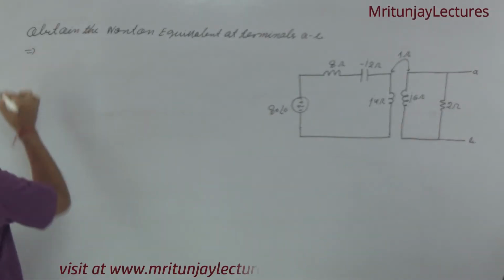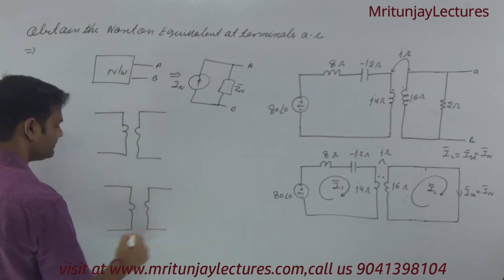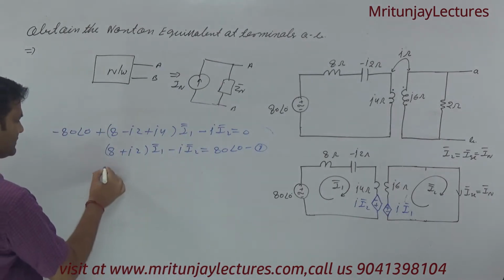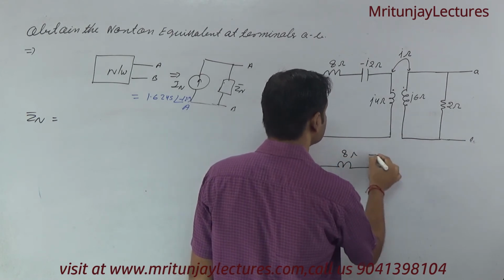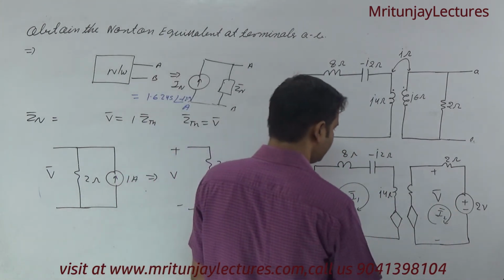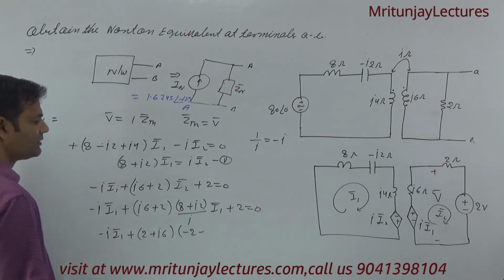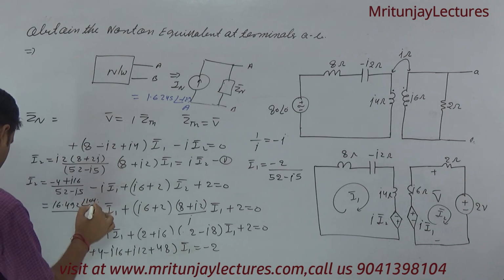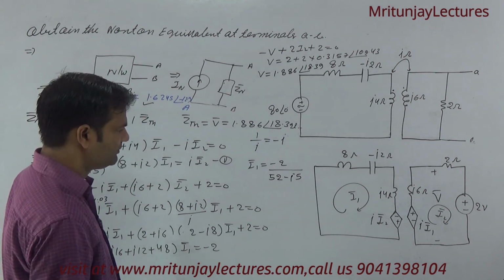3.41 Norton'sTheorem based Question | Magnetic Coupling | GATE | ESE | UPSC | PSU'S | Mritunjay Sir